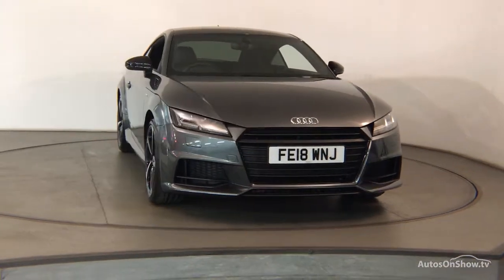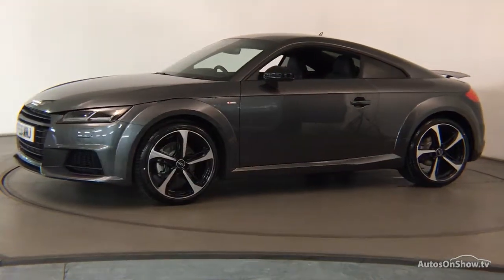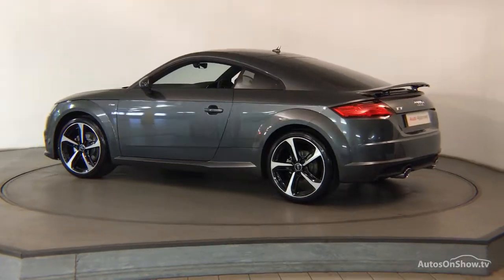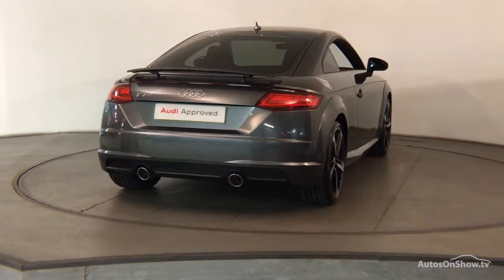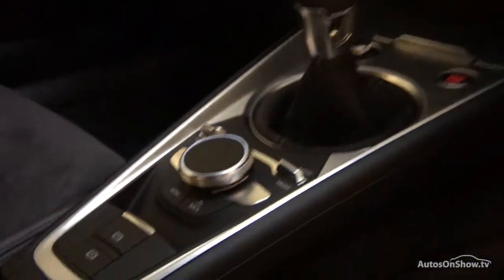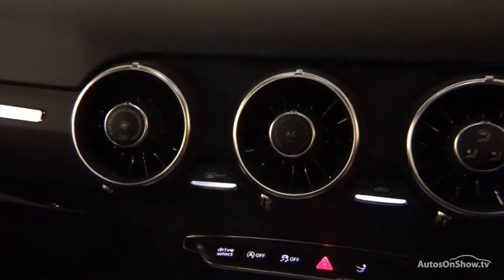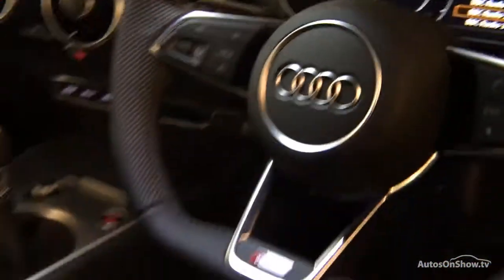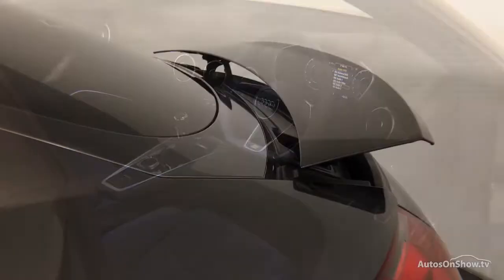FE18WNJ Audi TT Coupe Black Edition 1.8 TFSI 180 PS 6-speed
Audi TT Coupe Black Edition 1.8 TFSI 180 PS 6-speed